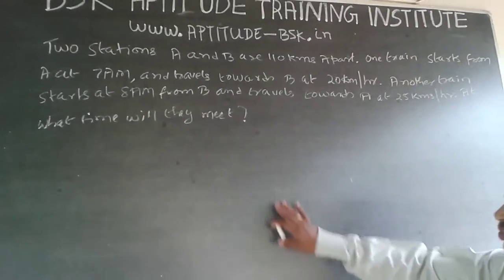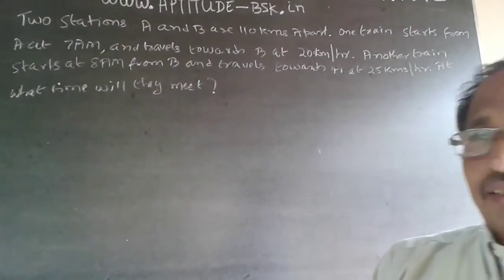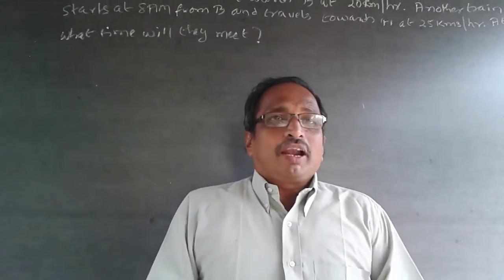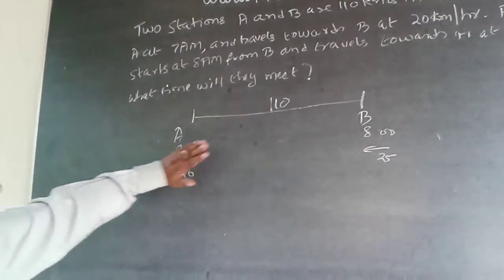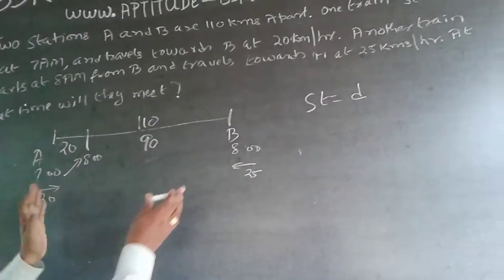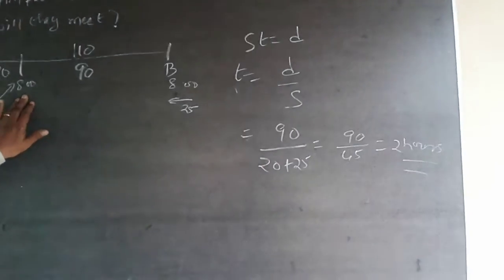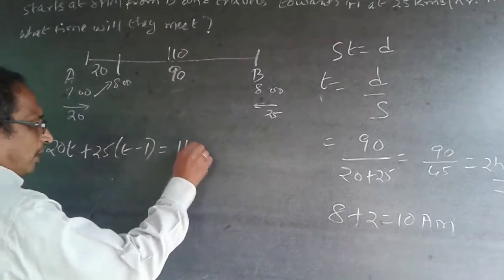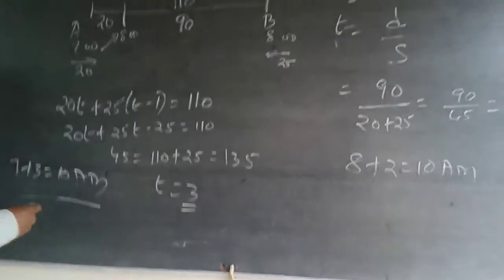Quantitative Aptitude Speed time distance Train Relative Speed 2 TCS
Two Stations A & B are 110 KM apart. One train starts from A at 7 AM, and travels towards B at 20 KMPH. Another train starts at 8 AM from B and travels towards A  at 25 KMPH. At what time will they meet?